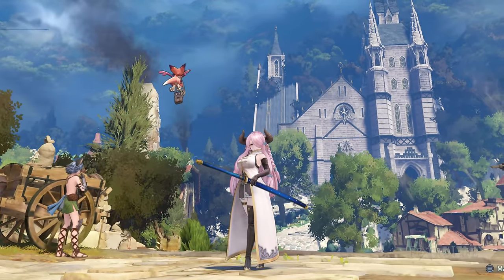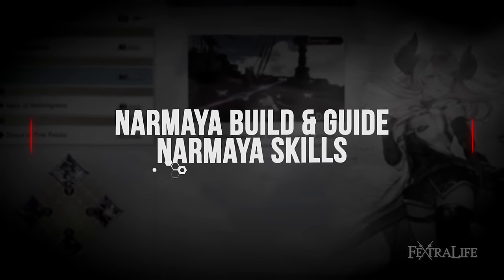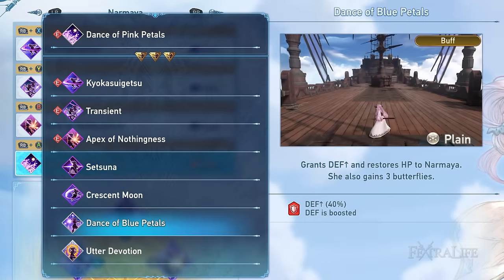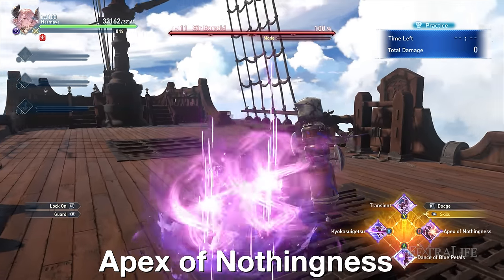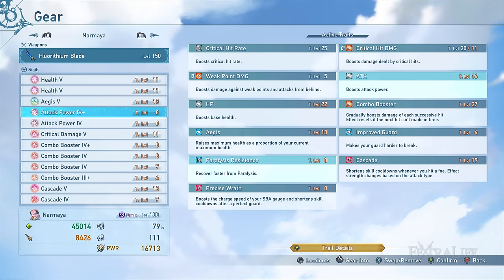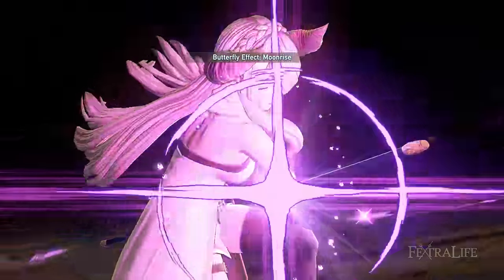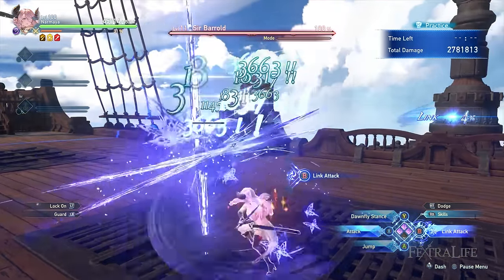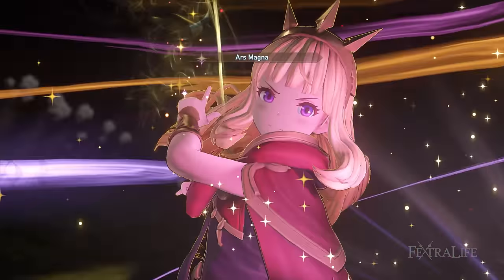Granblue Fantasy Relink Narmaya Guide - Build, Skills, Combos & Gameplay Tips!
In this Granblue Fantasy Relink build guide video, I'll be showing you how to play Narmaya. Narmaya has mastered the art of the blade to defeat enemies with lightning-speed strikes and masterful counterattacks. I will be covering her skills, weapons, sigils and party suggestion, and I will provide tips on how to get the most out of Narmaya when played this way.

Timestamp
0:00 - Granblue Fantasy Relink Narmaya Guide
0:11 - Narmaya Gameplay
1:04 - Narmaya Passives
1:29 - Narmaya Skills
3:48 - Narmaya Skill Recommendations
5:08 - Narmaya Weapons and Sigils
8:20 - How To Play Narmaya
9:45 - Suggested Party Composition For Narmaya